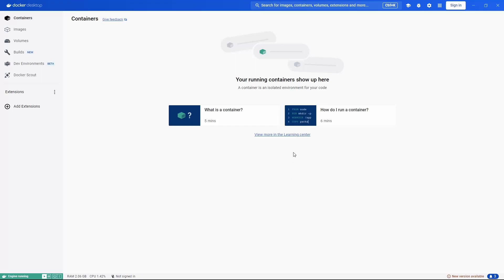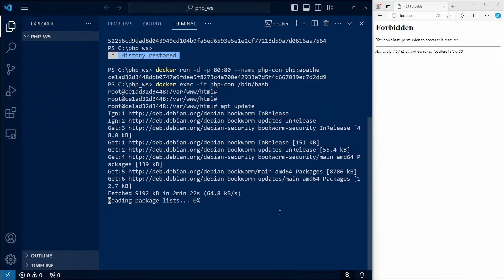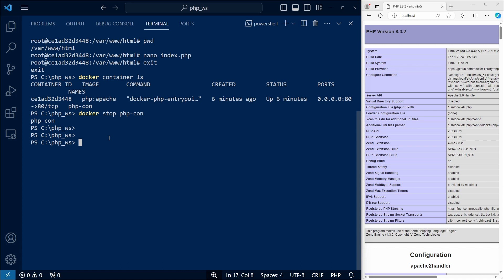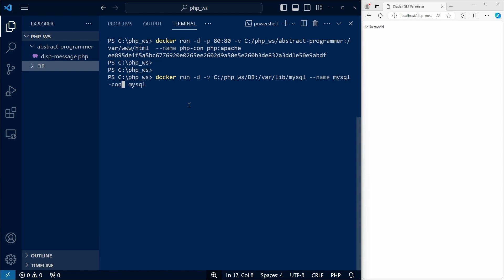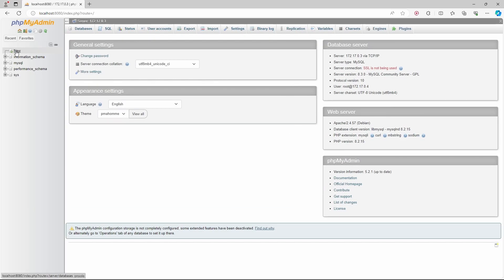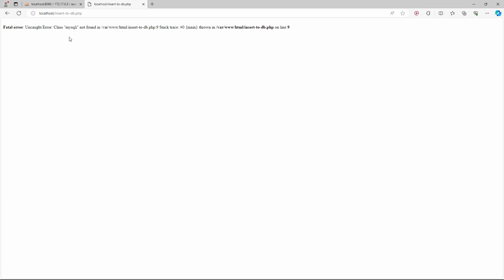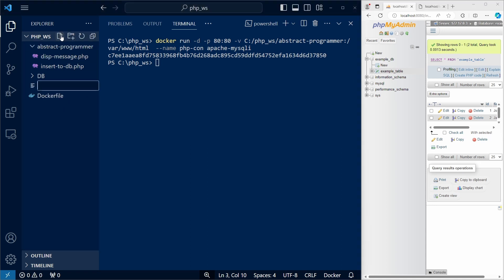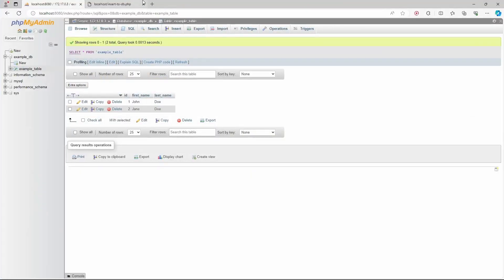How to set up a PHP dev environment on Docker (With MySQL and PHPMyAdmin)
docker-compose.yml:

version: '3.8'

services:
  apache-php:
    image: apache-mysqli
    build:
      context: .
      dockerfile: Dockerfile
    volumes:
      - C:/php_ws/abstract-programmer:/var/www/html
    ports:
      - "80:80"
    networks:
      - app-network

  mysql:
    image: mysql
    volumes:
      - C:/php_ws/DB:/var/lib/mysql
    environment:
      MYSQL_ROOT_PASSWORD: pw
    networks:
      - app-network

  phpmyadmin:
    image: phpmyadmin
    environment:
      PMA_HOST: mysql
    ports:
      - "8080:80"
    depends_on:
      - mysql
    networks:
      - app-network

networks:
  app-network:
    driver: bridge